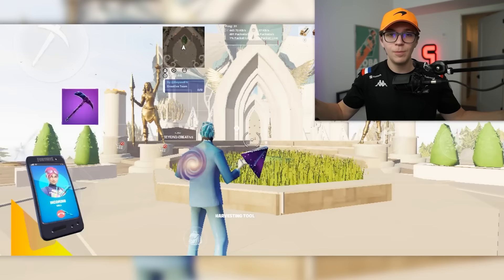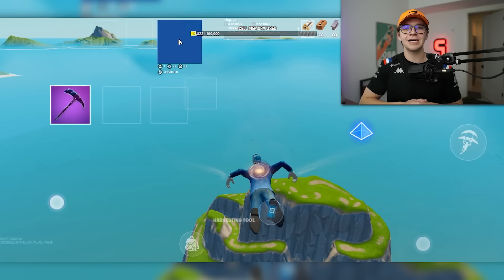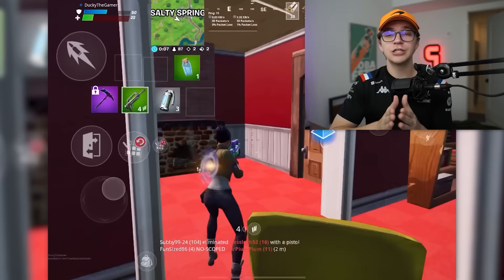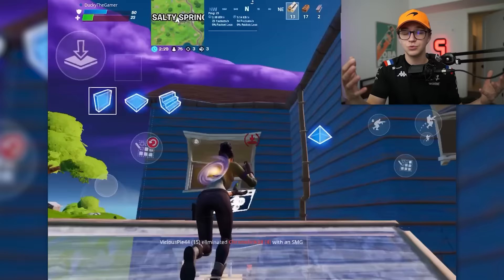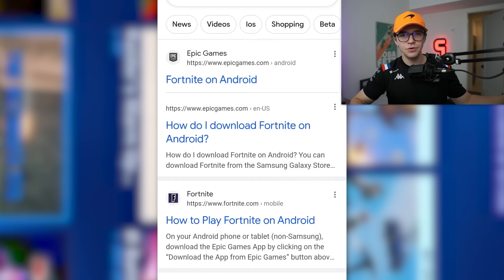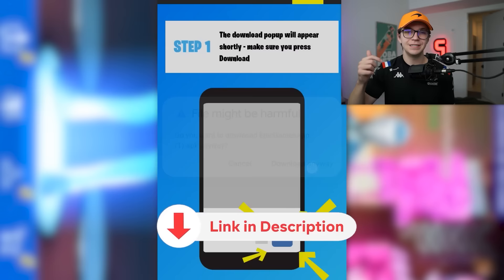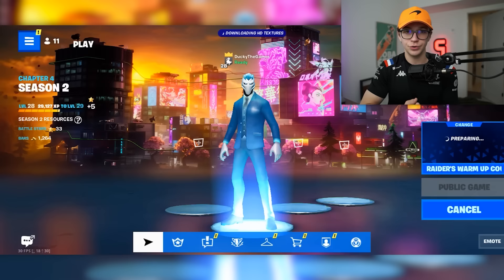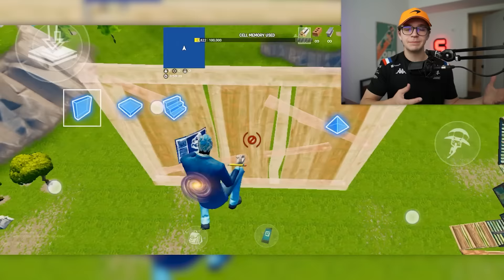All Methods to Play Fortnite Mobile in 2023 on iOS & Android! 🤖🍎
All Methods to Play Fortnite Mobile in 2022 on iOS & Android!  🤖🍎

Luna Cloud Gaming